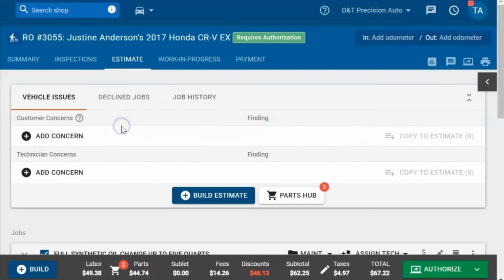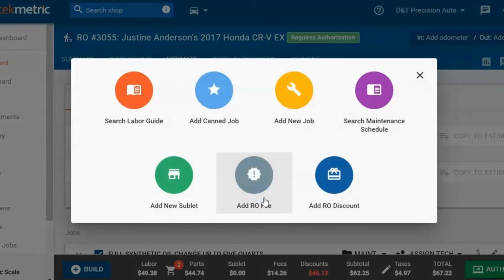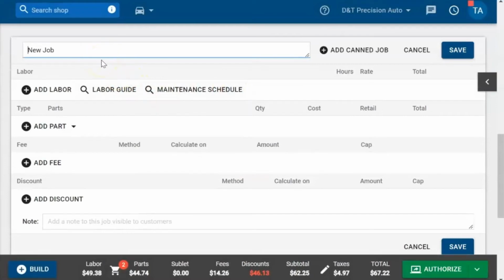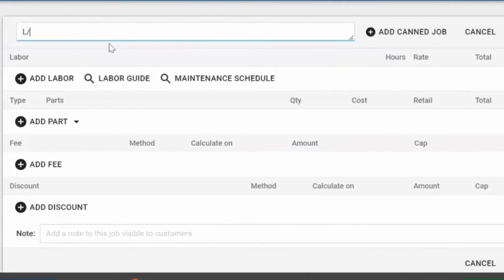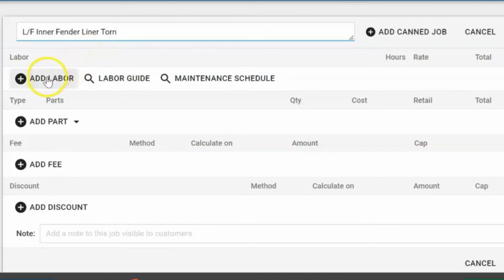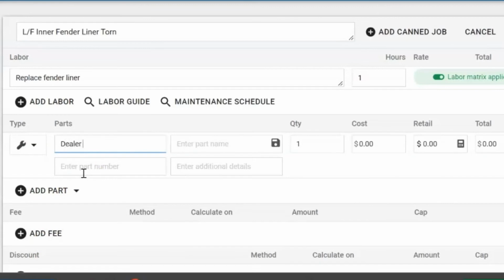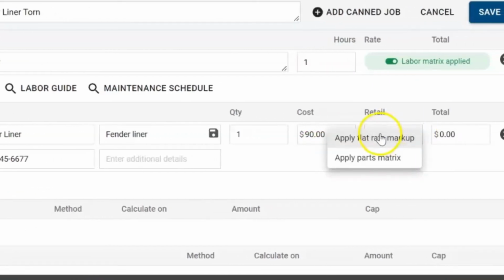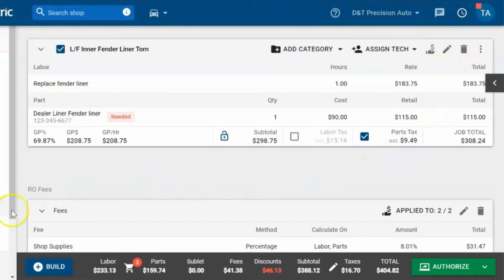Building an Estimate with Manual Entries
This video will review how to add labor and parts manually, without using our integrations, labor guide, or canned jobs.